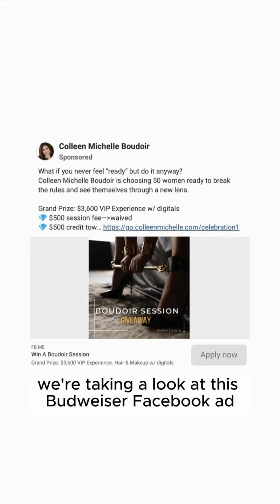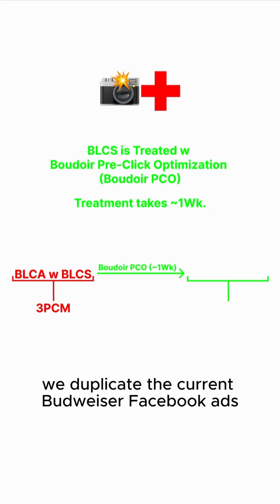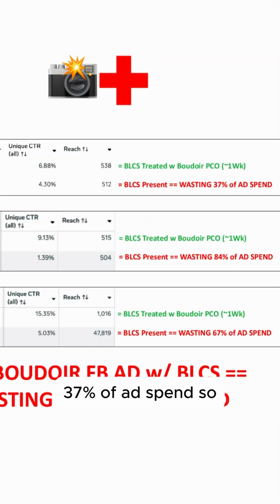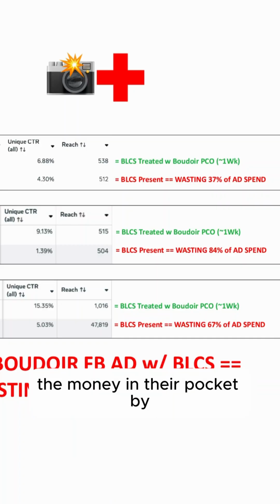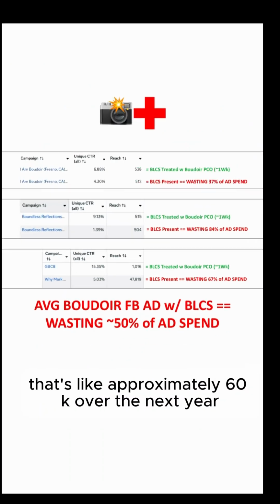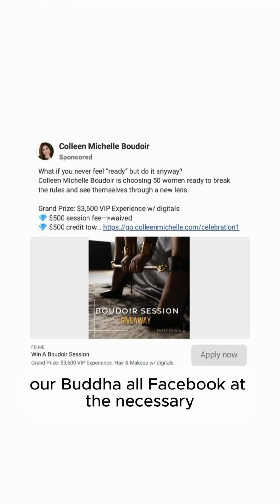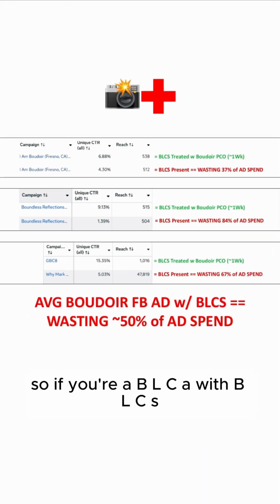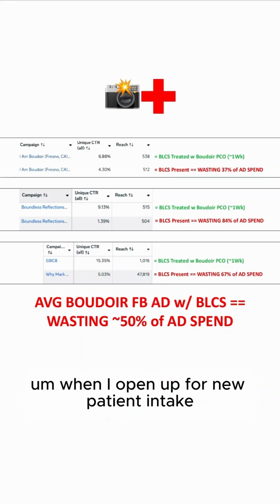The Looks-Like-An-Ad Mistake And The Lack Of Context Mistake Often Appear Together In The Same Ad